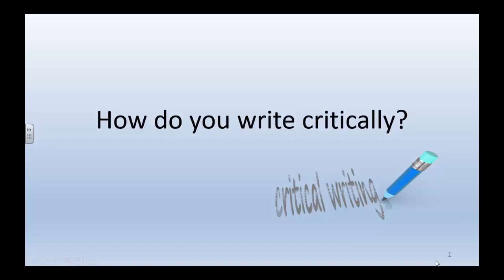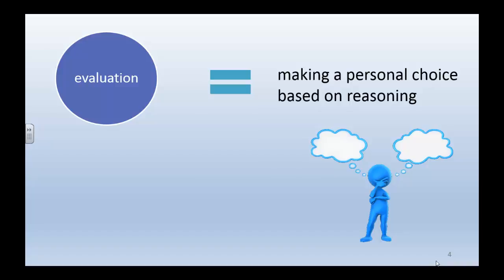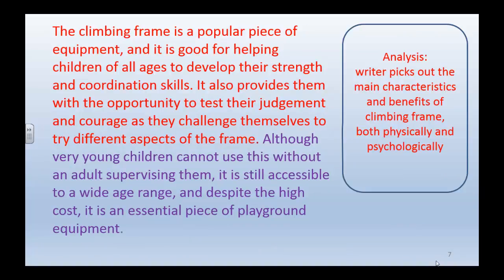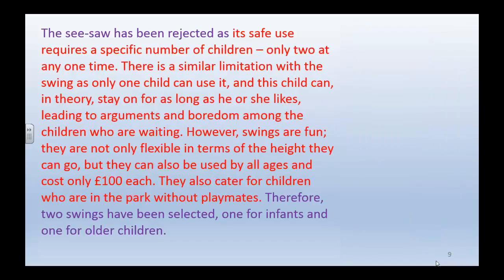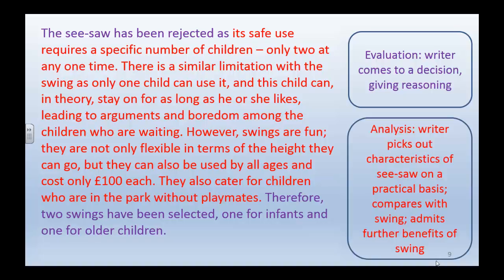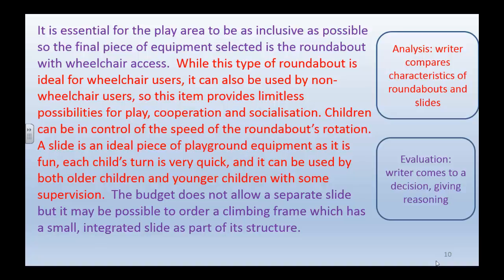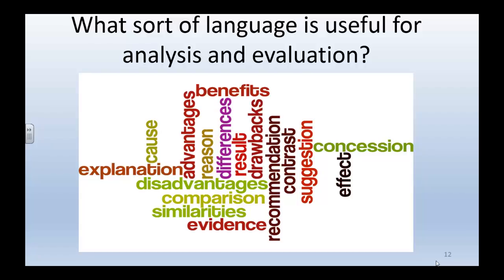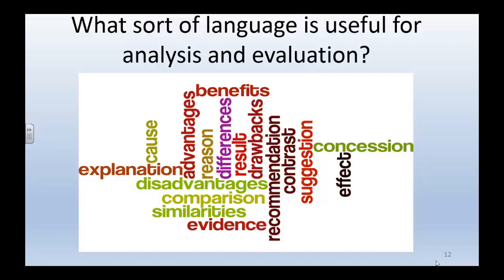Bygate Playground Report